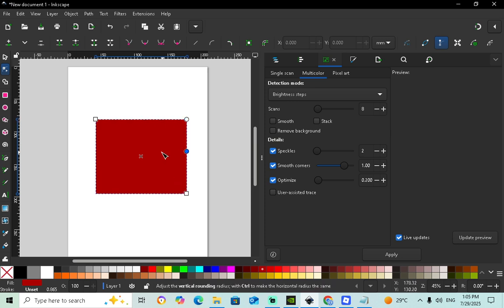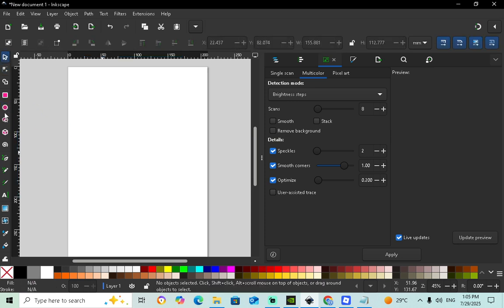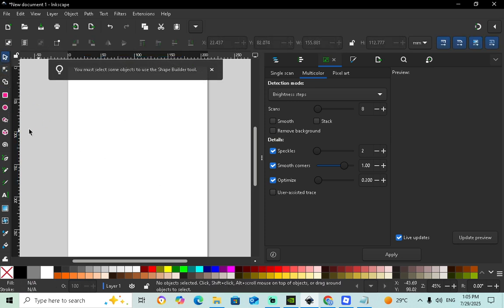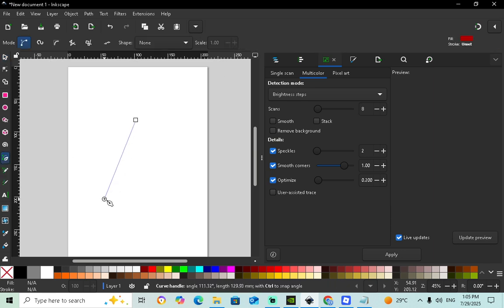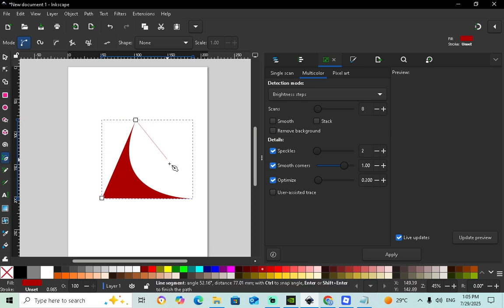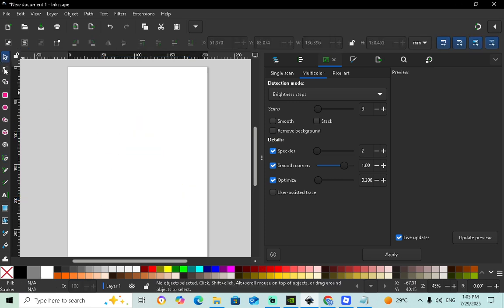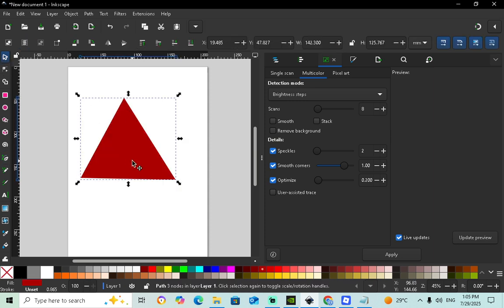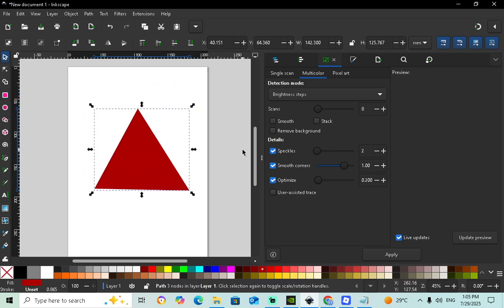How to Make a Triangle in Inkscape